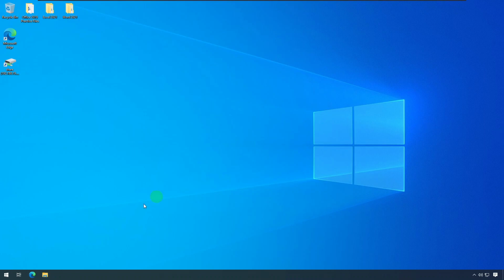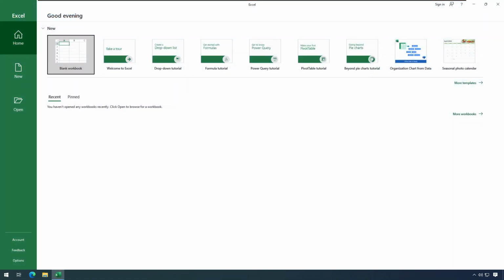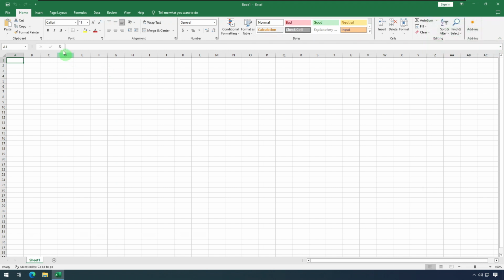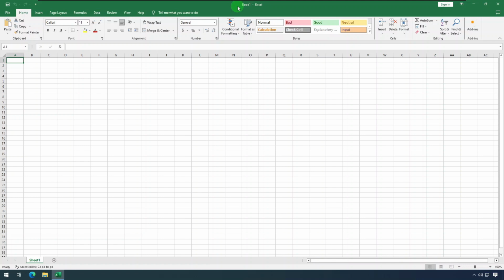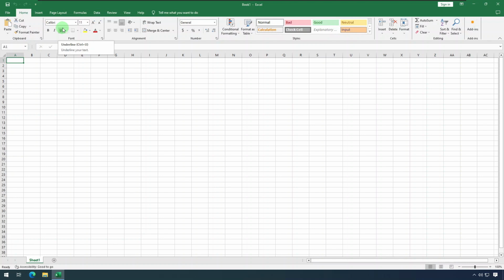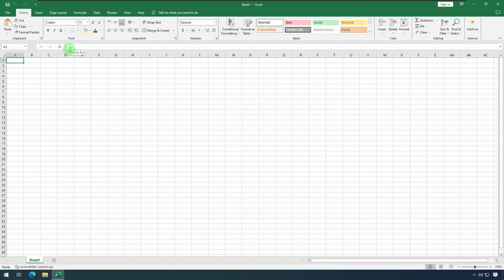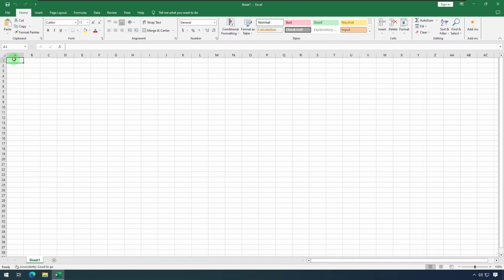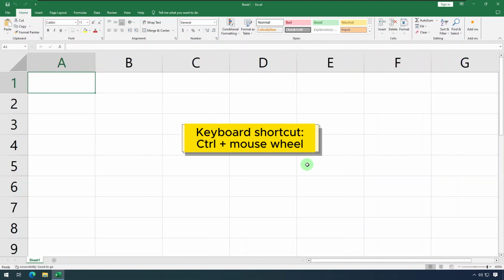Introduction to Microsoft Excel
As a proper introduction to our Microsoft Excel course this is officially the first video to start the series.

We go over the very basics, starting at explaining what Excel is and how it's utilized then leading into a variety of ways to how we can access the application. It also goes over common terminology, such as "sheets," and "cells," this will aid in gaining familiarity with the application and developing comfortability with the application and its features.
This video will be especially beneficial to beginner users.

Chapters:
0:00 – Introduction
0:20 – How to Open Excel
0:59 – Back Stage View, Opening a New Workbook
1:28 – Quick Access Toolbar
2:04 – The Ribbon
2:21 – Groups
2:50 – Cell Name Box & Formula Bar
3:14 – Columns, Rows, Cells
3:43 – Status Bar
4:01 – “Zoom” Keyboard Shortcut